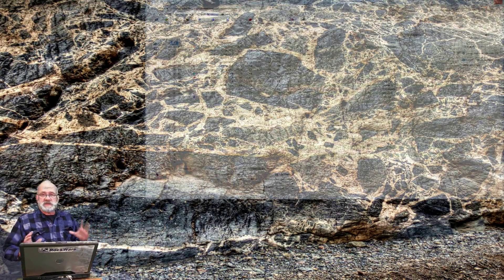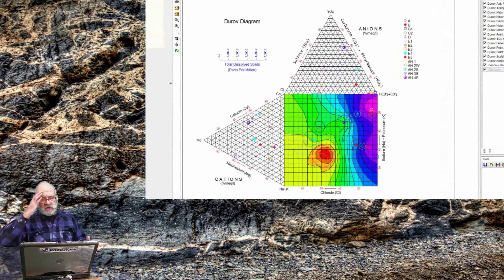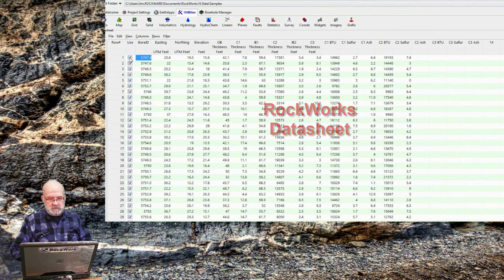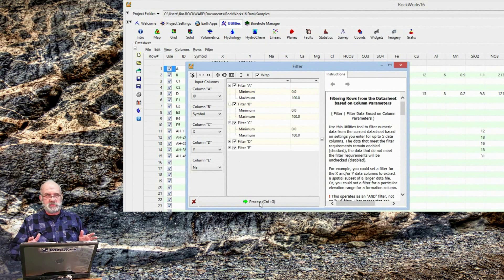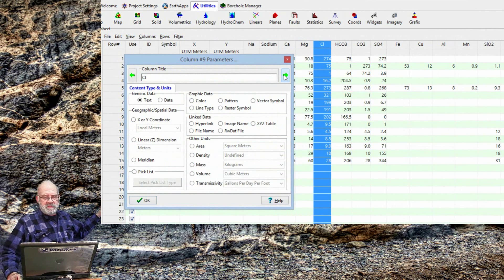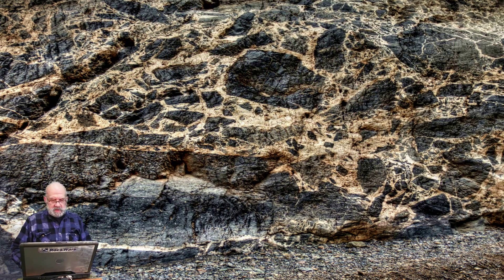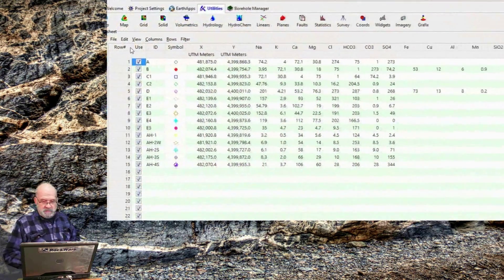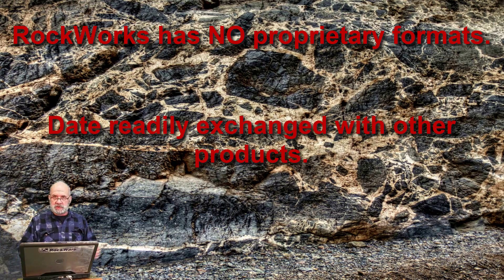(RTR 4.0) Utilities Datasheet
Overview of the datasheet that is used by the RockWorks Utilities and the EarthApps.